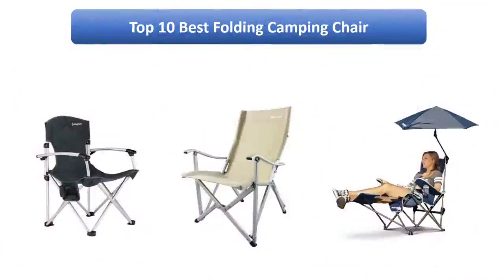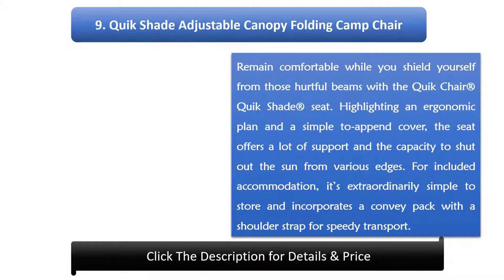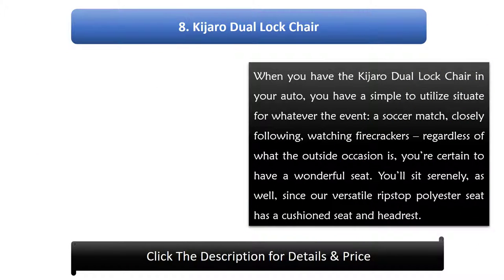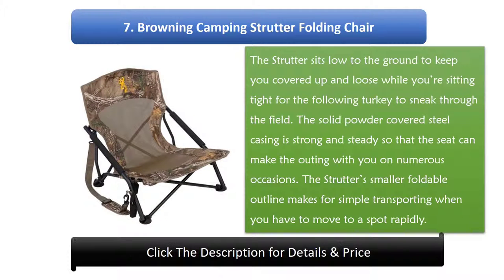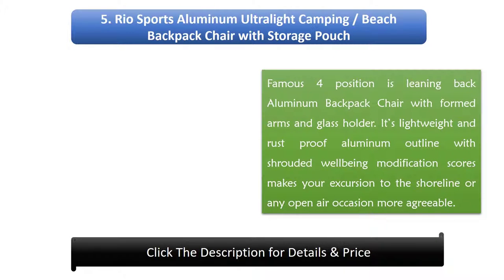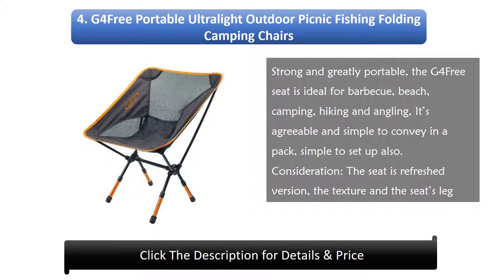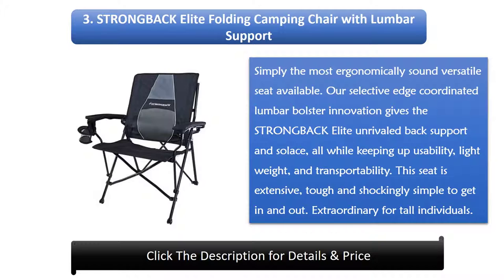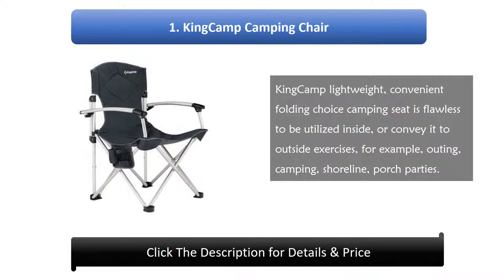Top 10 Best Camping Chair of 2023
Hi guys, I am going to show video review on the top 10 Best Folding Camping Chair on the market. Get your Best Folding Camping Chair from here